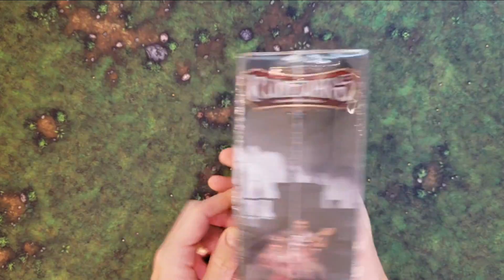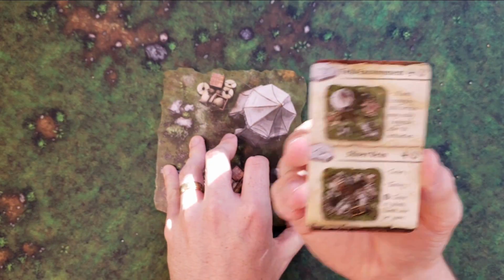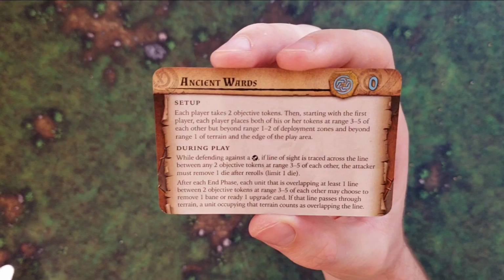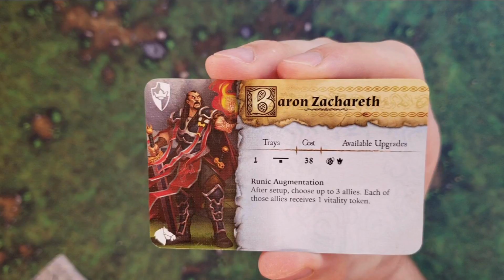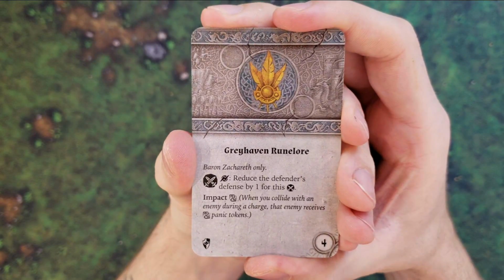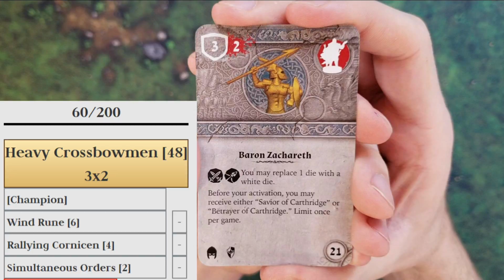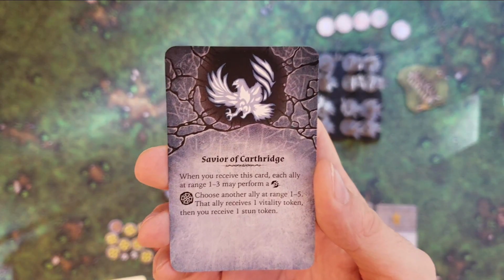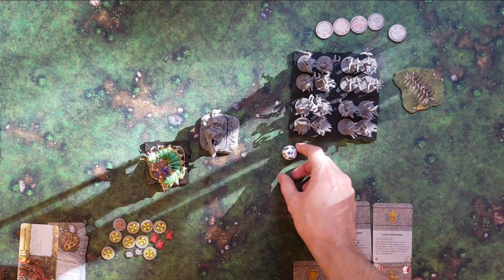Baron Zachareth Hero Expansion Unboxing and Review - Runewars Miniatures Game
I unbox the latest hero expansion to the daqan faction, Baron Zachareth, for the runewars miniatures game